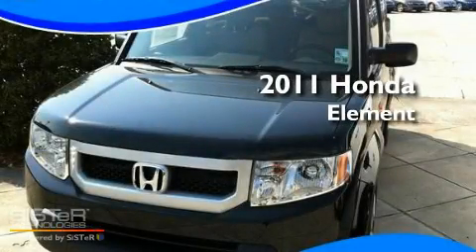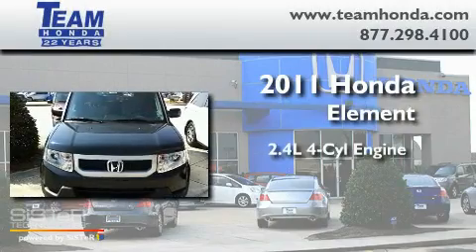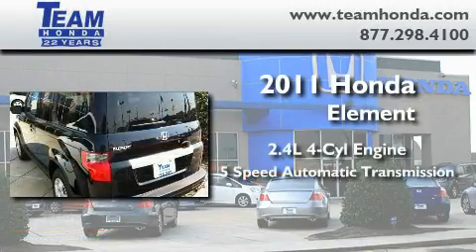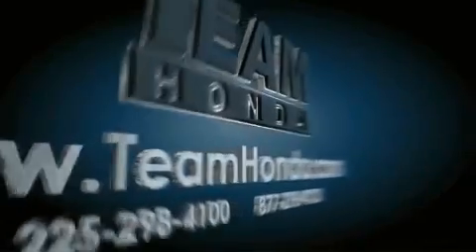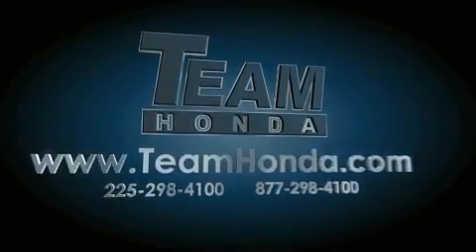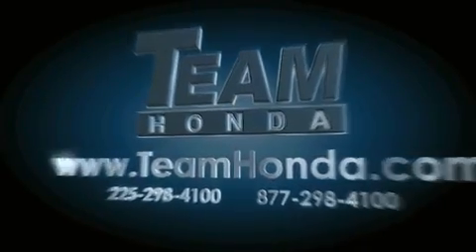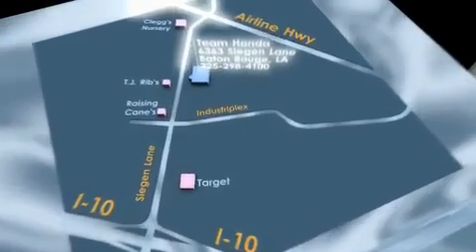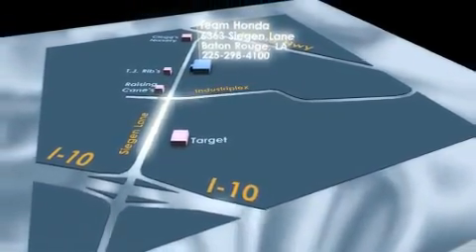2011 Honda Element Baton Rouge LA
Year : 2011

 Make : Honda

 Model : Element

 Engine : 2.4L 4 cyls

 Trans . : Automatic

 Exterior : Crystal Black Pearl

 Miles : 1

 Interior : Titanium

 Stock : 113605

 Team Honda

 6363 Siegen Lane